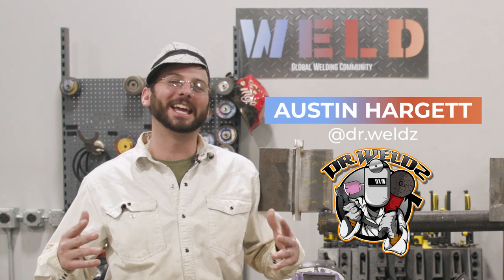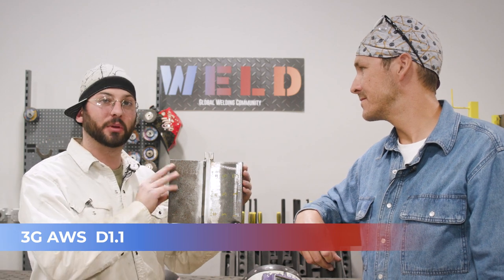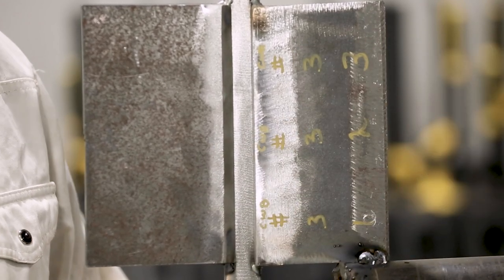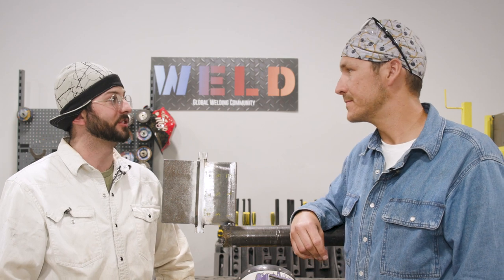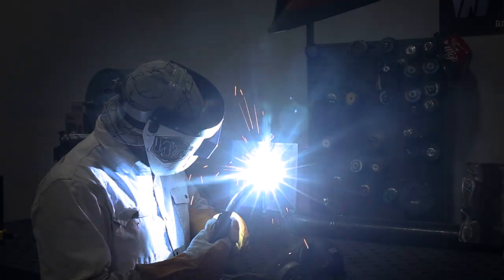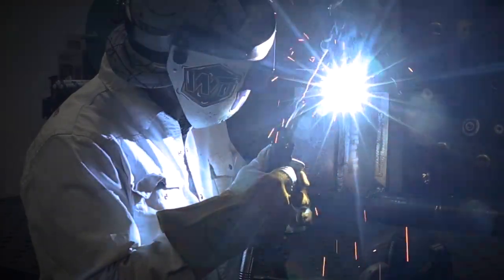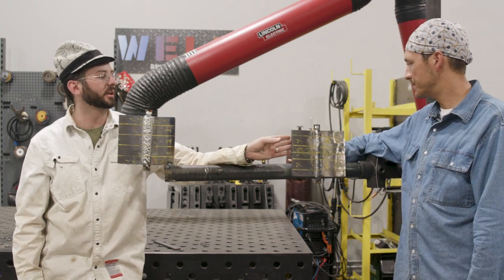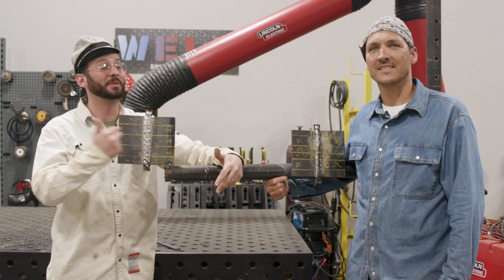Welding Standards Showdown: AWS vs. CWB - What You Need to Know!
Welding is a critical process that demands strict adherence to industry standards. In North America, two of the most commonly used welding standards are those set by the American Welding Society (AWS) and the Canadian Welding Bureau (CWB).

While both standards share similarities, there are significant differences that welders need to be aware of to ensure they are producing high-quality, safe welds.

Join us as we explore the differences between AWS and CWB welding standards, including welding procedure specifications, welding certification, and welding inspection requirements. We'll also discuss how these differences can impact the welding process and the final product.

Whether you're a seasoned welder or a beginner, this video is an essential resource for understanding the differences between AWS and CWB welding standards and ensuring your welding projects meet the highest quality standards.

Looking to level up your welding game and join a community of like-minded welders? WELD™ has got you covered!

As a member of WELD™, you'll get access to amazing discounts from our brand partners, monthly mystery boxes filled with welding goodies, and a chance to join our podcasts and stay connected with our social channels. Whether you're a seasoned welder or just starting, we're here to help you take your welding skills to the next level and connect you with a vibrant and dynamic welding community.

So what are you waiting for? Download WELD™ now and get ready to light up your welding skills!